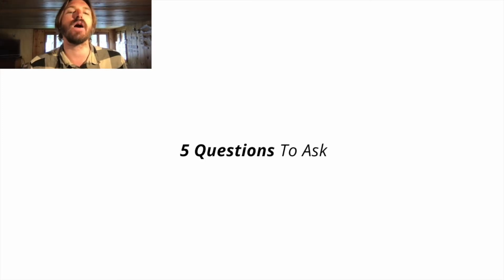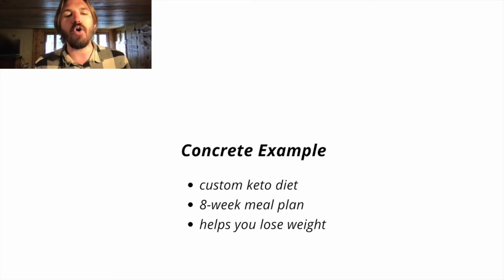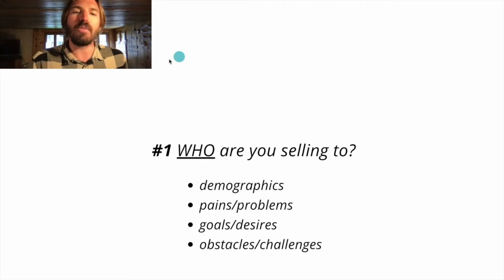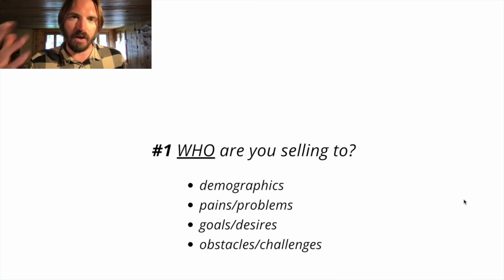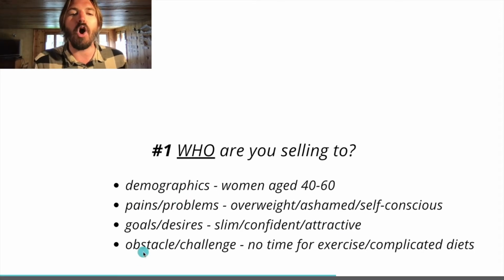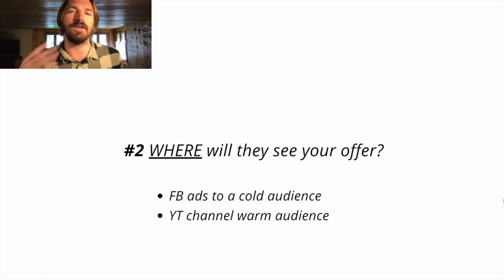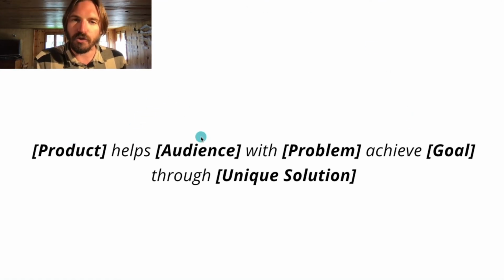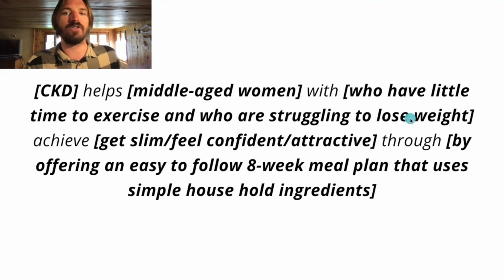Copywriting Tutorial: How To Write A Unique Selling Proposition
If you’d like to learn copywriting then you’re in the right place!

In this copywriting for beginners YouTube series, I share all the tips and tricks I’ve learnt during the week.

So, if you’ve been researching…

How to become a copywriter

Freelance copywriting

OR

How to be a freelance copywriter

This archive will help you!

Stay hungry, and I’ll see you at the top

Keep killing it ✌️😎✌️

Nick